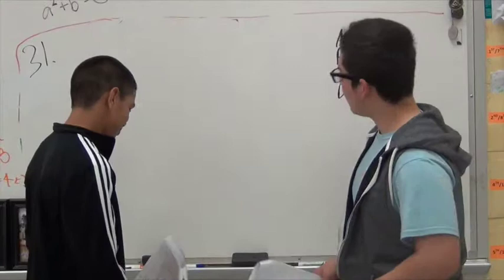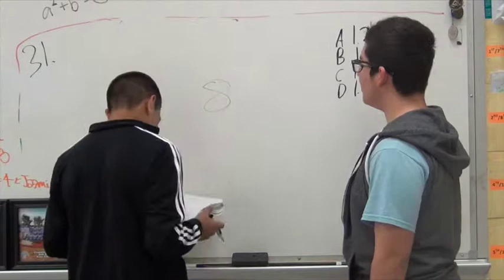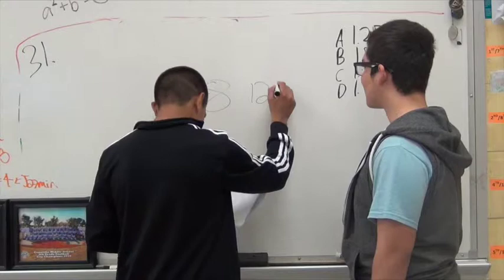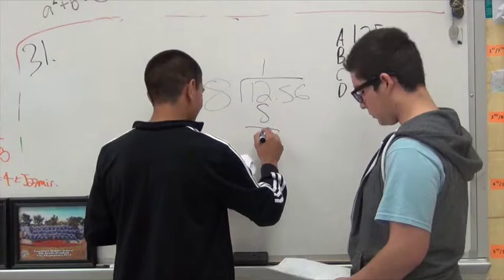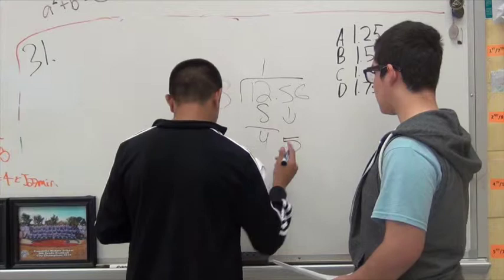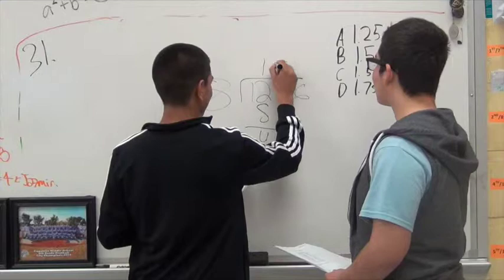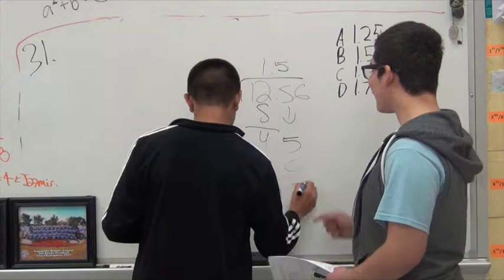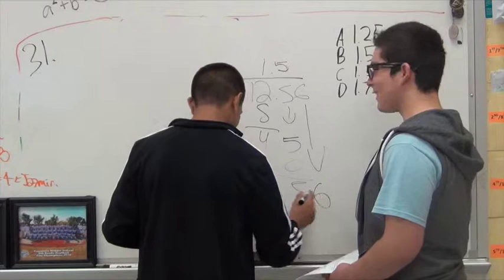Unit Ratios (price per pound) by Gustavo Anguiano and Christian Renteria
This video is about Unit Ratios (price per pound) by Gustavo Anguiano and Christian Renteria